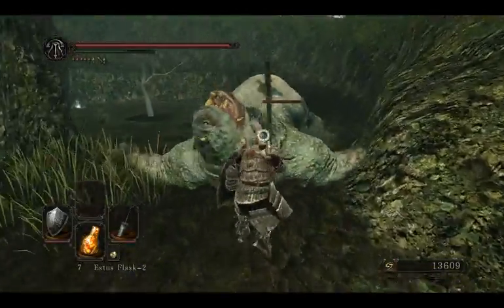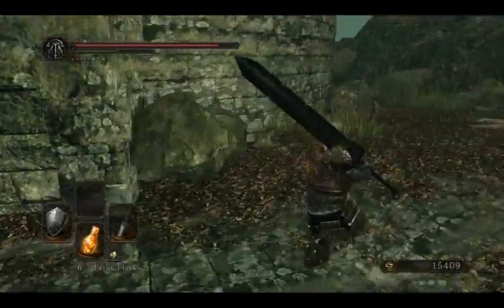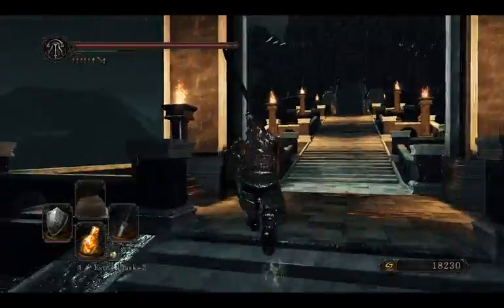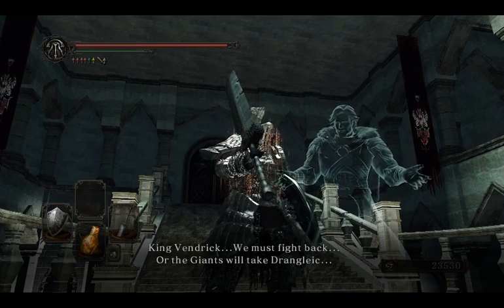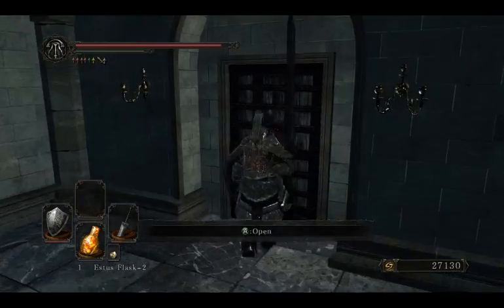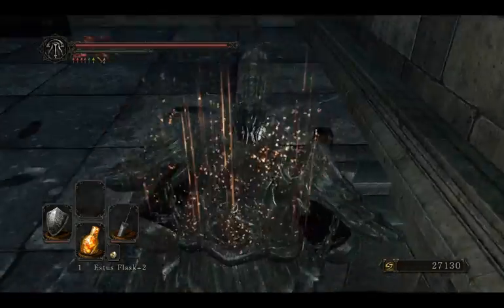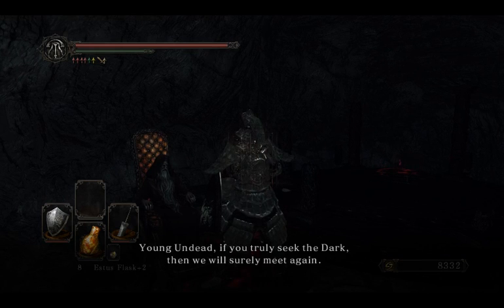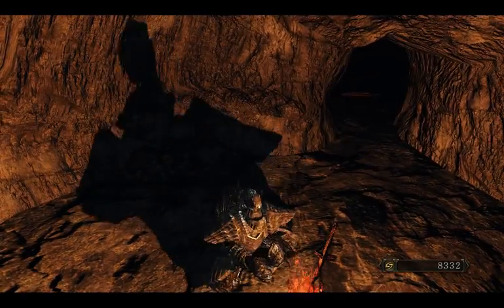Drangleic Castle | Dark Souls 2 SOTFS (Part 18)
We move on to Drengleic and on to the end of our journey